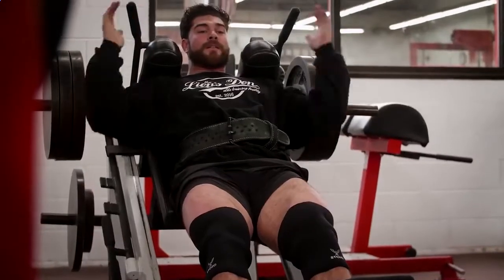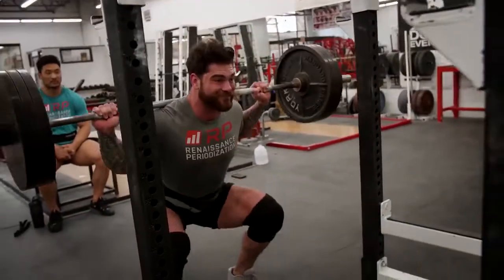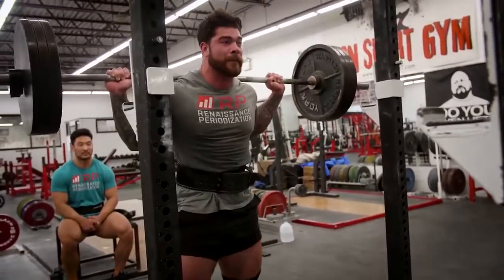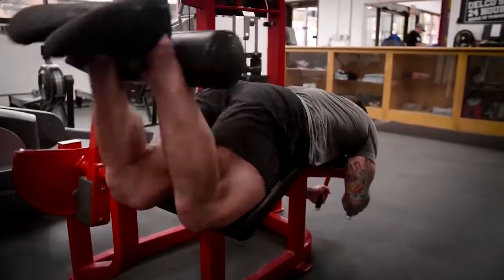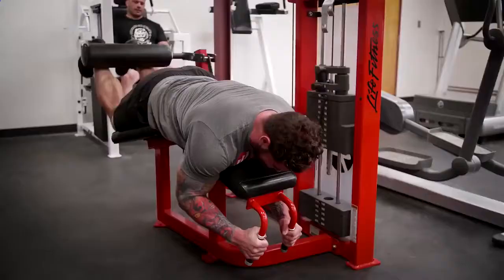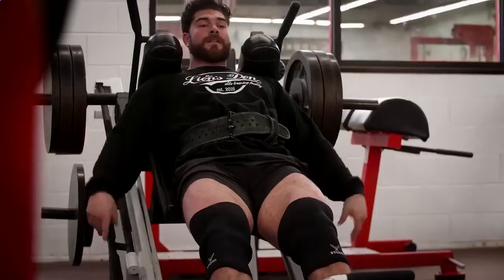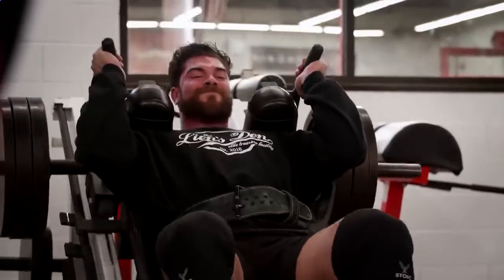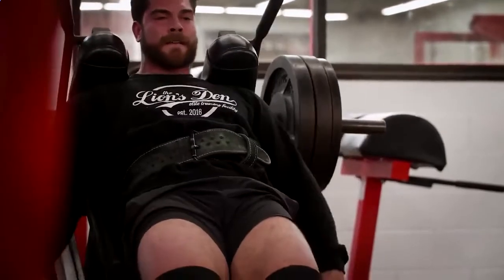How to build MASSIVE Legs Ft Mike Israetel RP strength PT 2 Full leg workout8831